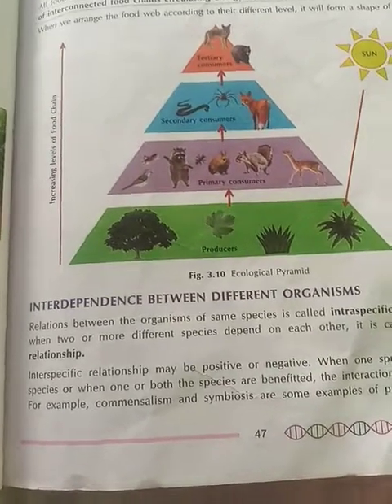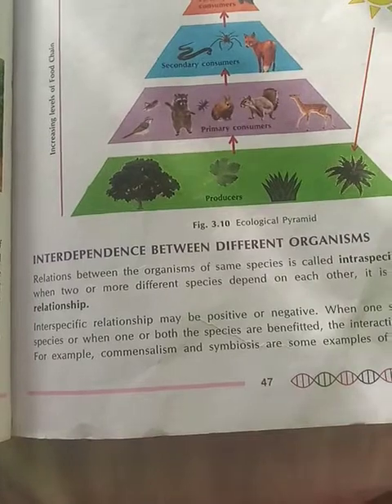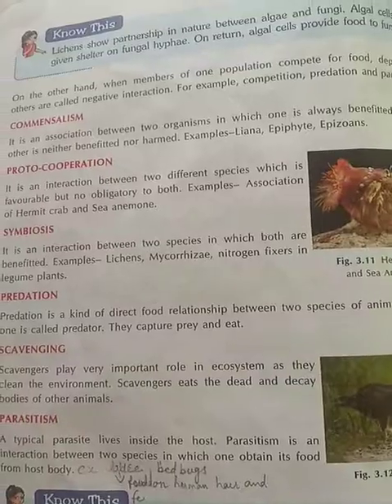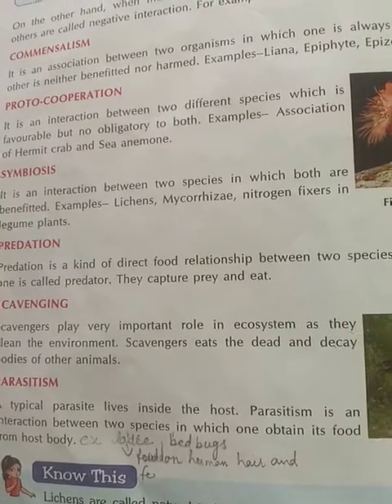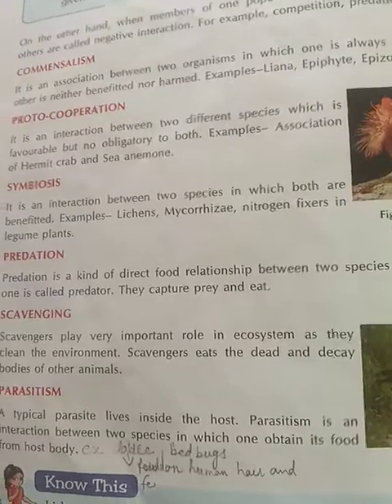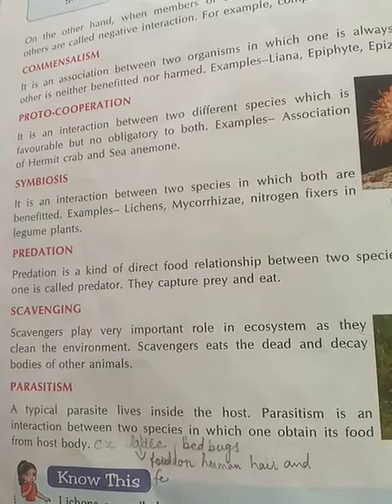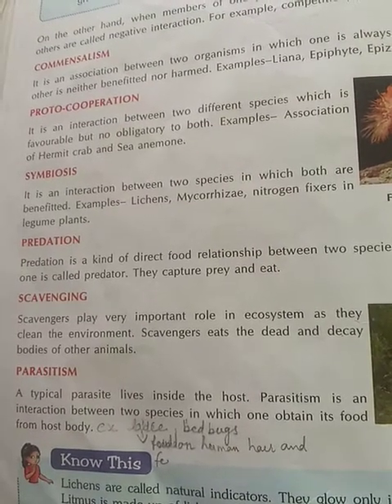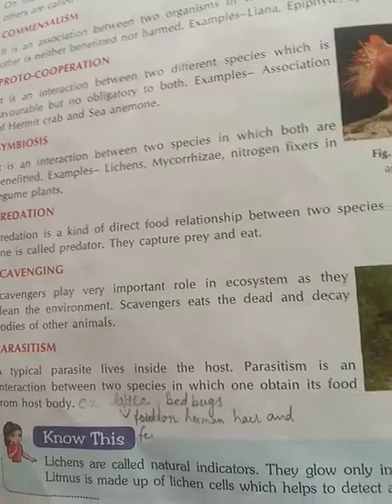Ecosystem part 3 class 8